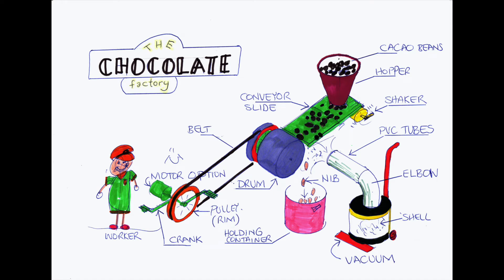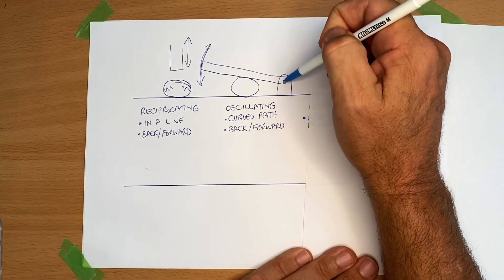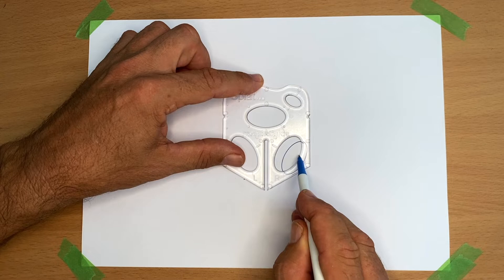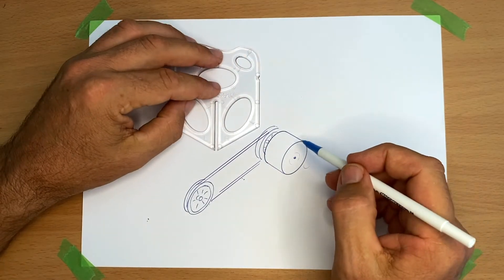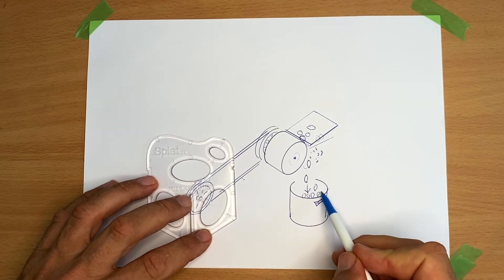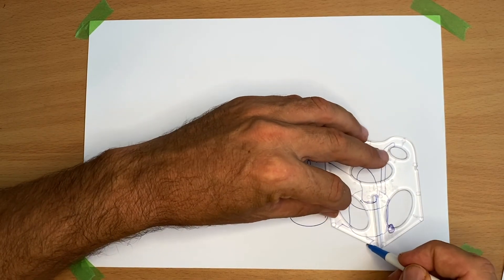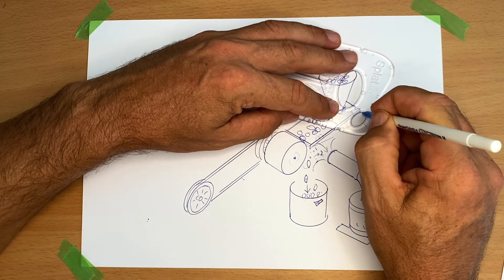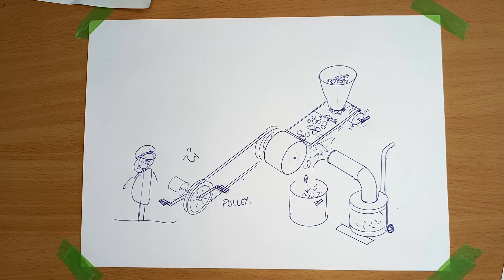Simple machine for making chocolate. Valentines STEM Activity Idea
This STEM Valentines Day Activity will have your students designing a simple DIY chocolate making machine. Watch as we combine simple mechanical engineering with chocolate making.

During the video we reference Dylan (of Monoa Chocolate, Chocolate TV, episode 17) as he demonstrates his DIY device for processing cocoa beans.

We then draw a simple version of his device in 3D/isometric to learn about the engineering basics and the mechanisms involved to create this much loved Valentine's Day treat.

Suitable for middle school students or stage 4/5, ages 12 to 16.

The rich beauty of chocolate is filmed in stunning video quality in the following link from a New York-based chocolate maker, Raaka Chocolate.

Pods are opened to reveal the beans. Beans are fermented then roasted. Machines are needed for the processes of cracking (the bean shell) and winnowing, using airflow to remove the shell from the cacao nib. In case you were wondering, Cacao is what is inside the bean/nib and is unroasted. Cocoa is the product after processing and so, may vary from brand to brand.

This is the first in a series of steps for chocolate making/processing. Learning to draw simple machines in 3D is an excellent way to develop visual-spatial skills, which is important for success in STEM subjects.